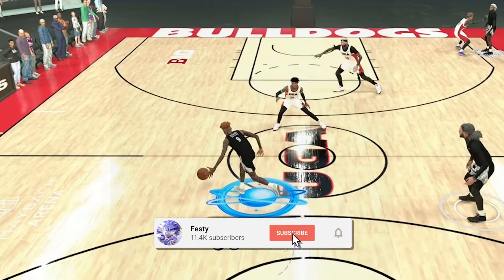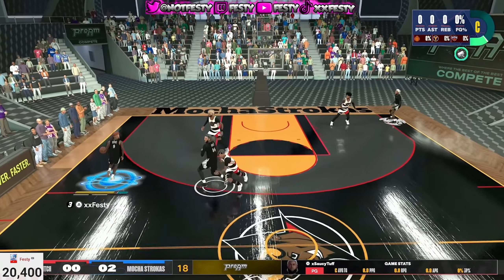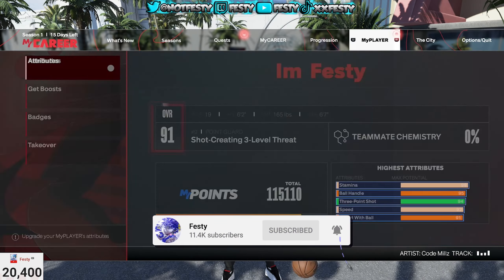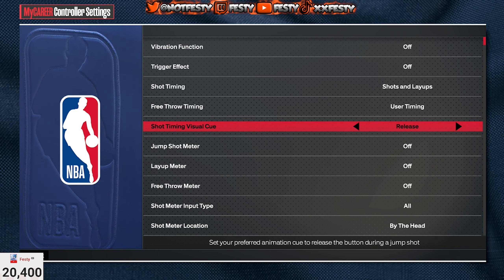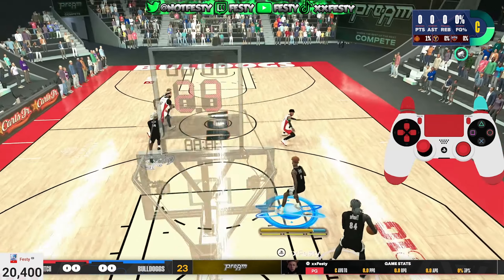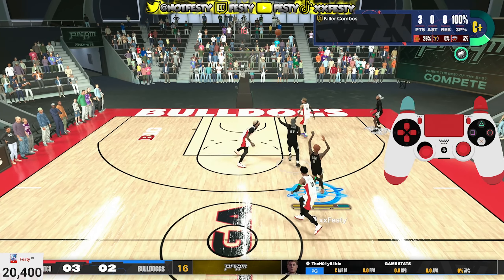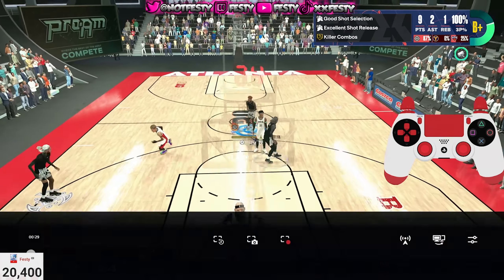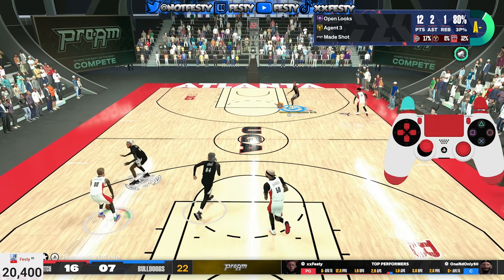*NEW* FASTEST BASE for GUARDS in NBA 2K24 - BEST JUMPSHOT NBA 2K24 + HOW TO TIME YOUR JUMPSHOT